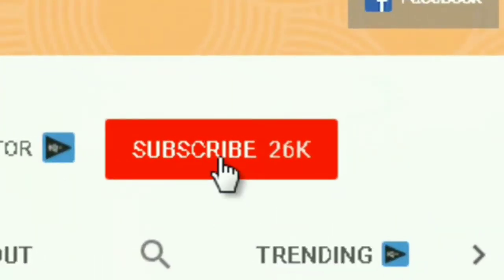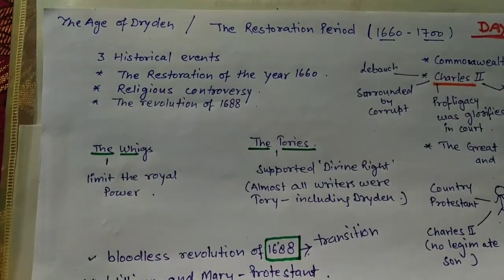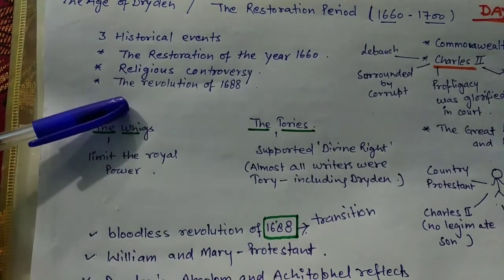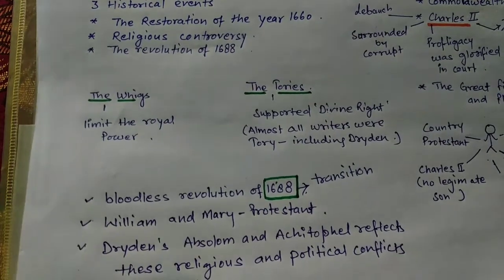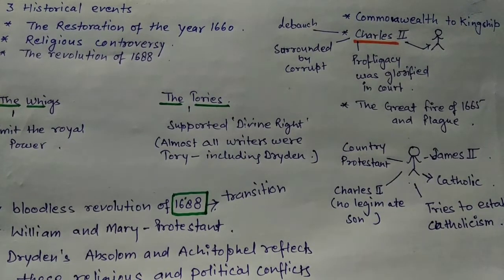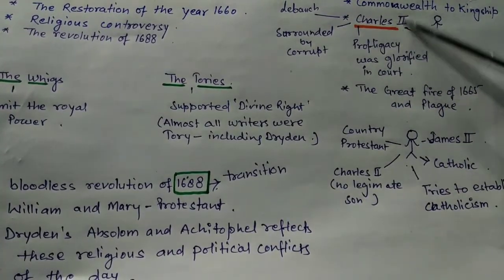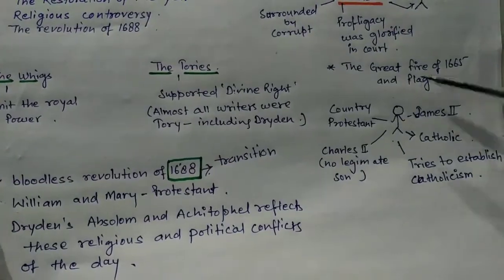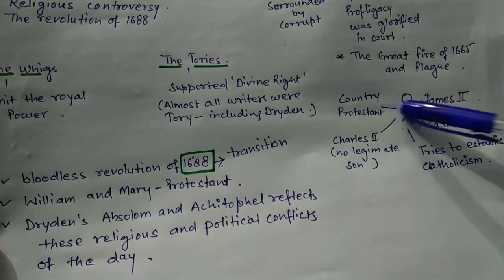englishliterature2019| AGE OF DRYDEN |DAY 43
englishliterature2019| AGE OF DRYDEN |DAY 43| ugc net video series.
How to Prepare for UGC NET English 2019?
1. Previous Year Paper Analysis:
After the introduction of the new pattern of the exam and the updated syllabus, UGC hn has conducted the exam only twice.
One of the other observations that can be drawn from the updated syllabus is that UGC wishes to test more than your objective knowledge. The questions that were asked lately, aim to check your critical reasoning skills rather than rote learning.
So, one thing is clear, having completed your Masters in the subject, you are expected to have developed a sound critical reasoning skill to analyse a particular text, even those which are quite subjective in approach.
Also, while earlier the focus used to be more on the British Literatures, now, there has been a significant inclusion of other world literature and literary theories. To get a clearer picture, let us analyse the papers of July 2018 and December 2018:
Units

July 2018

December 2018

10 Qs (British, Roman, French, American playwrights)

16 Qs (Shakespearean, Jacobean, Greek and Modern Drama; 3 questions based on a given excerpt)

27 Qs (British, Indian, Jamaican Poets; A total of 5 questions based on given excerpts) *

25 Qs (5 Subjective questions)

17 Qs (British, Somalian, Irish, Japanese writers) *

19 Qs (1 question based on a given excerpt)

14 Qs (Majorly British) *

11 Qs

8 Qs

8 Qs

6 Qs

2 Qs

5 Qs

5 Qs

3 Qs

4 Qs

3 Qs

6 Qs